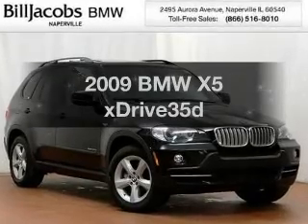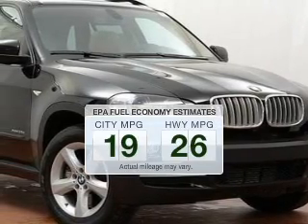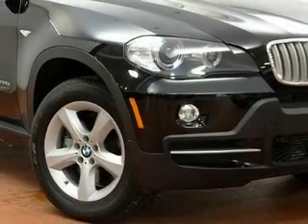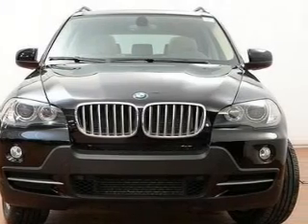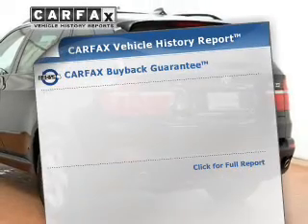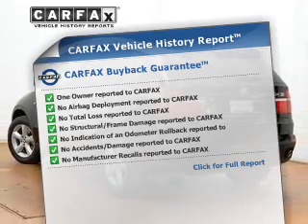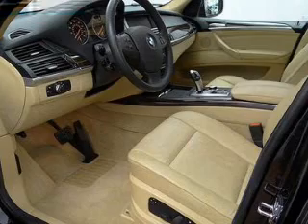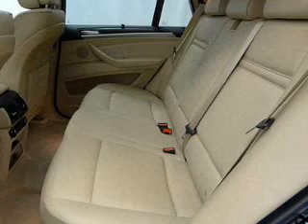2009 BMW X5 - Naperville IL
Year: 2009
 Make: BMW
 Model: X5
 Trim: xDrive35d
 Engine: 3.0 liter inline 6 cylinder 24 valve
 Transmission: 6-Speed Automatic
 Color: Black
 Mileage: 38261

About BillJacobsBMW

Located at
2495 Aurora Avenue Naperville, IL 60540